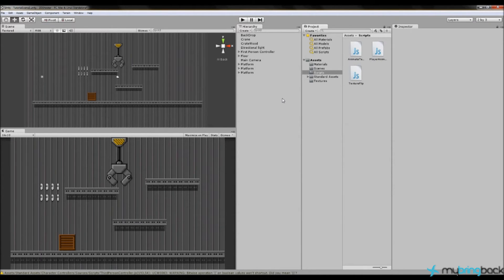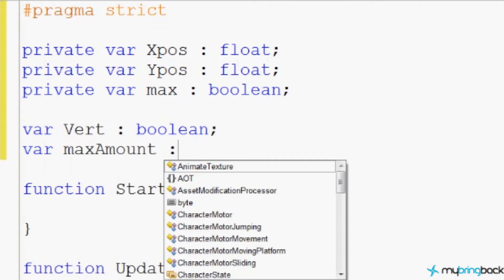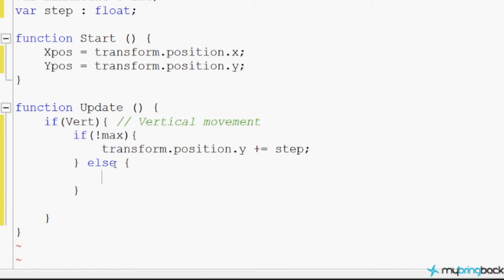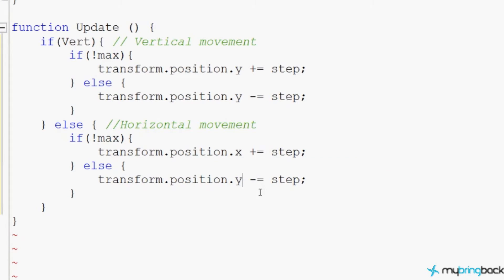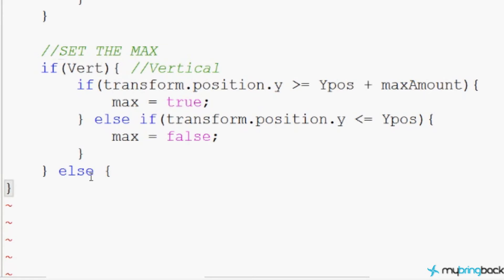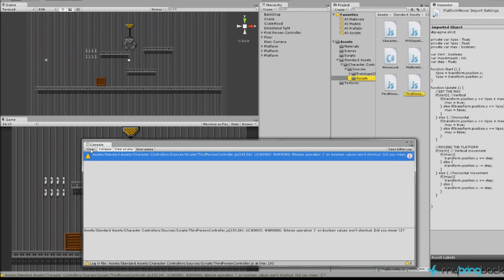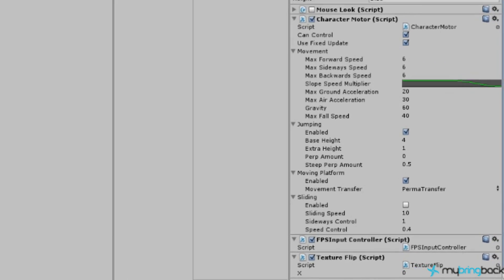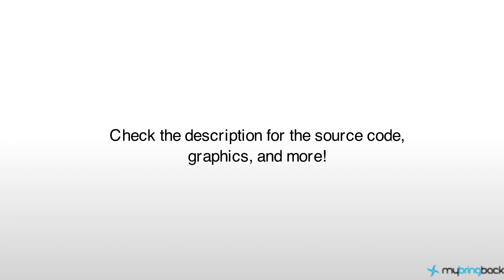Unity 2D Game Development 7 : Animating Platforms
In this Unity 2d tutorial we will be creating scripts for our newly created platforms.  This script will allow the platform to move left and right as well as up and down.  We can also adjust the speed and distance of the platform from within the script.